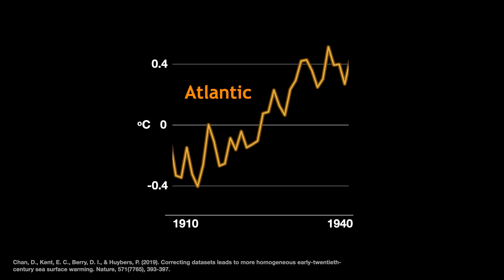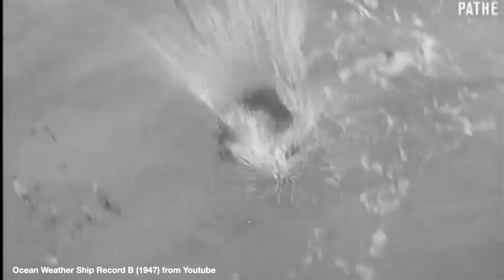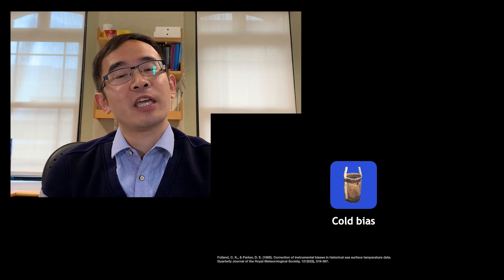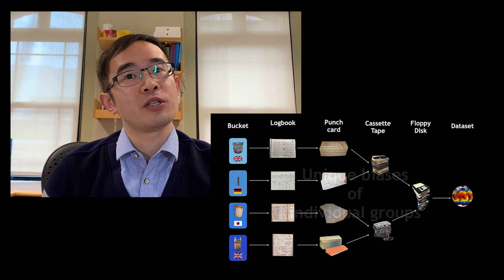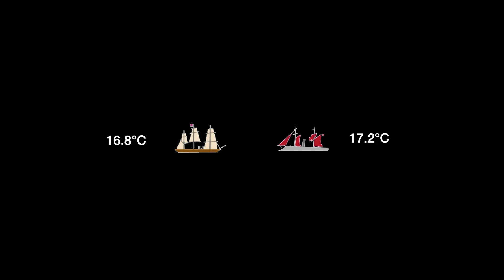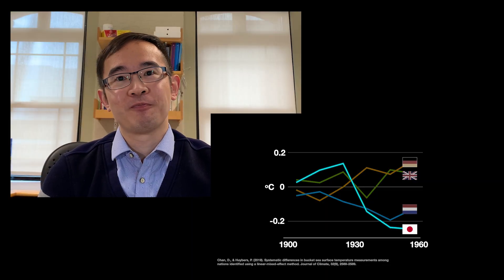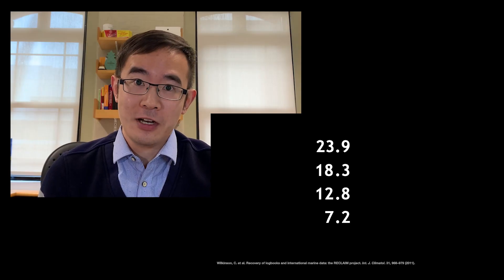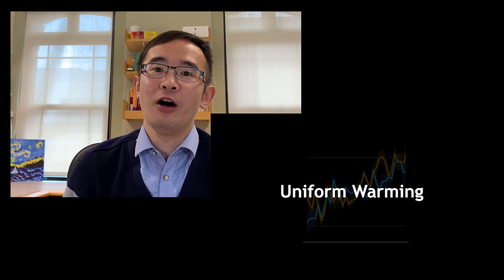Duo Chan | Harvard Horizons 2021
Duo Chan, PhD ’21, Earth and Planetary Sciences

Talk title: "Using Statistical Methods to Correct Physical and Social Biases in Climate Records"